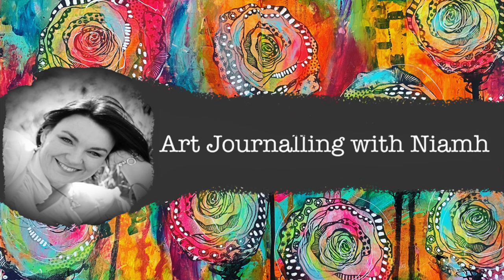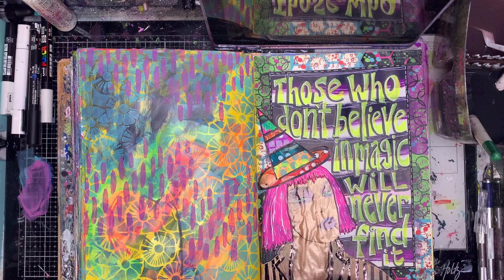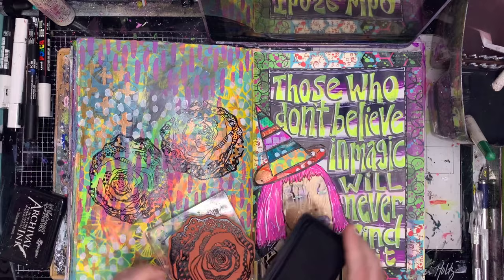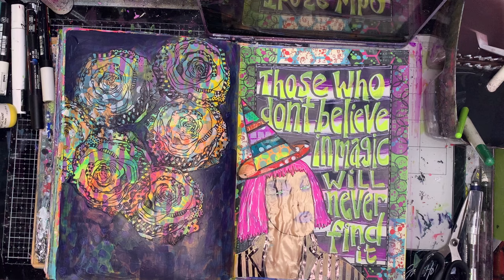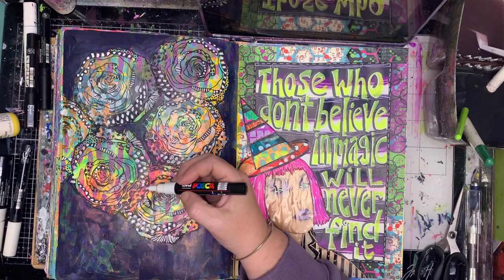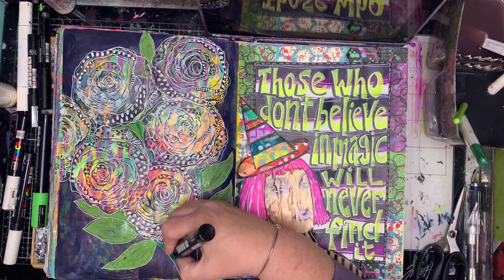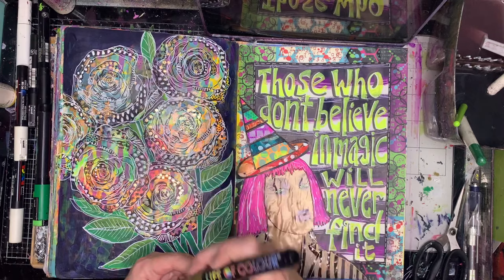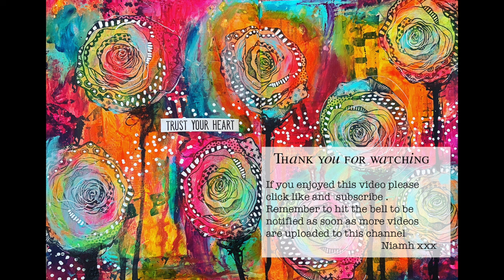Art Journaling with Niamh: